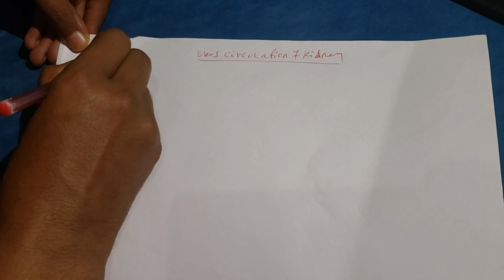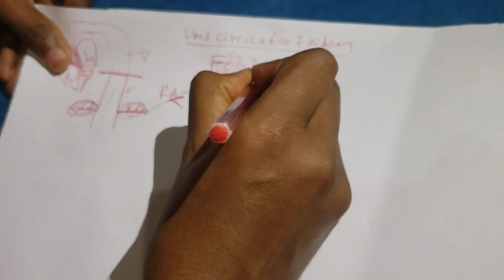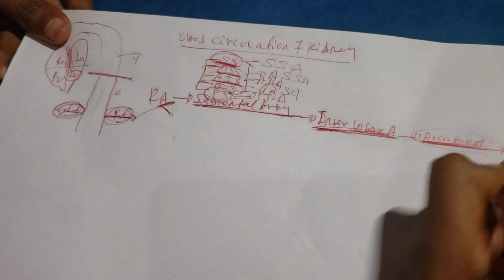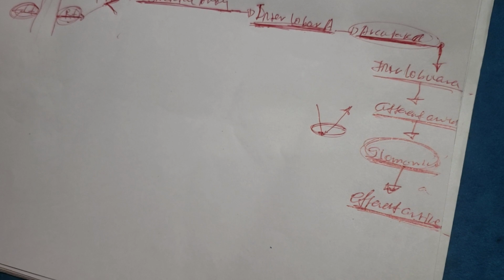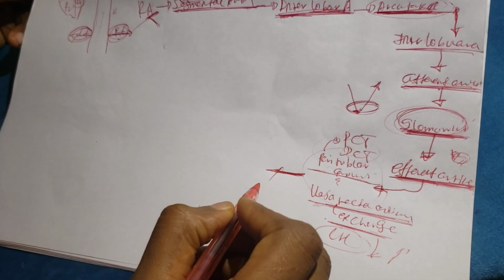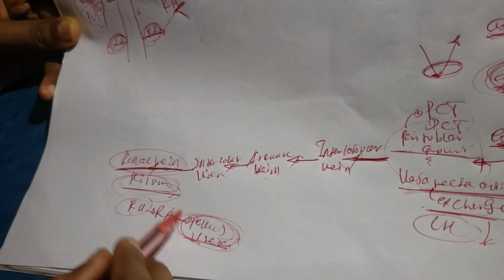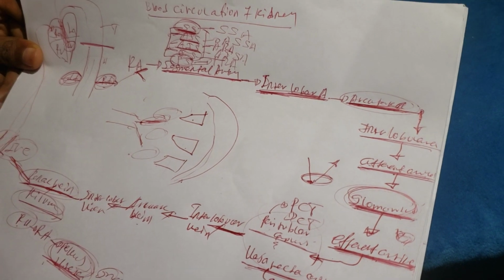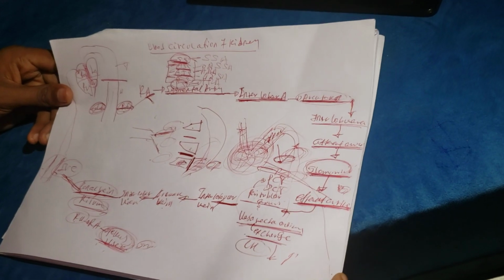Everything about Blood Circulation of Kidneys (Renal Blood Supply),Detail Explained, Important Video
This video explains the blood supply of the kidneys, everything about blood circulation of kidneys (renal blood circulation, renal blood supply), aorta, renal artery, segmental artery, interlobar artery, arcuate artery, interlobular artery, afferent arterioles, glomerulus, efferent arterioles, peritubular capillaries, vasa recta capillaries, and all veins of the same name with corresponding arteries. renal module

We will provide appropriate health information thru this channel. በዚህ ዩቲዉብ ቻናል የምንሰጣቸዉ አገልግሎቶች: ስለ ጤና ትምህርት ሲሆን ስለበሽታወች ምንነት ምልክቶች መንስኤወችና መፍትሄወቻቸዉ መተንተን:: ጤና ነክ የሆኑ መረጃወችን ወደናንተ ማድረስ:: አነቃቂ ንግግሮችን እና ኮርስ ስልጠና መስጠት:: አማራጭ ህክምናወቸን ሶፍትወየር ስልጠና ወቅታዊ የጤና መረጃወችና የምርምር ውጤቶችን ወደናንተ ማድረስ::